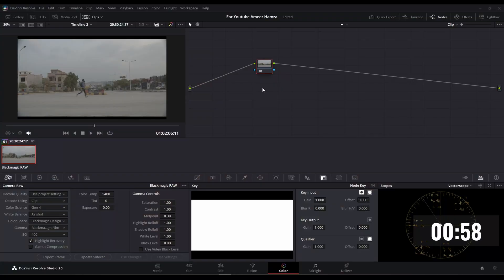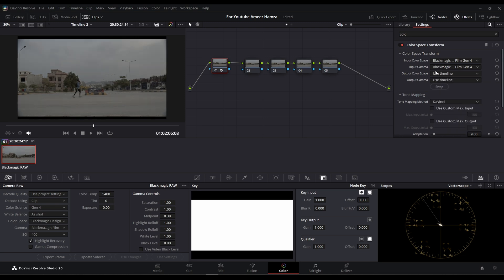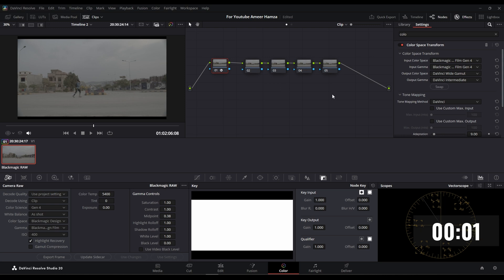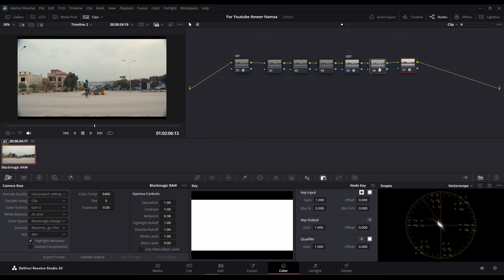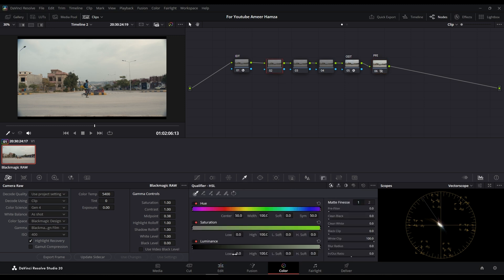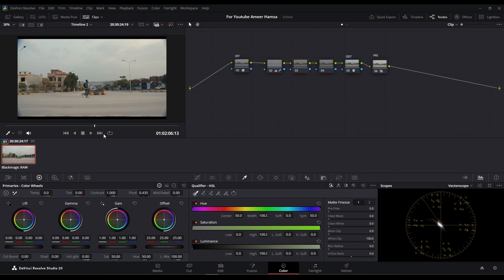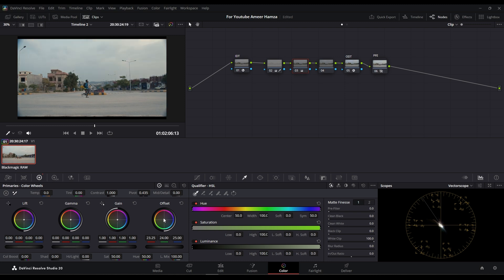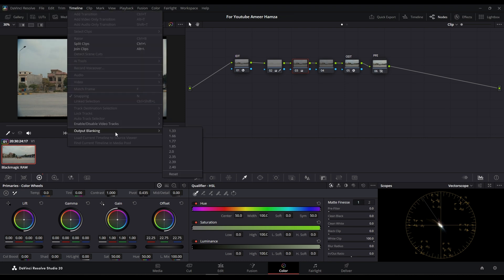The Easiest Color Grade without Plugins! DaVinci Resolve Tutorial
Want to color grade like a pro—**Fast**, **Simple**, and **Plugin-Free**?
In just minutes, turn ordinary footage into cinematic gold using **DaVinci Resolve**.

In this ultra-fast tutorial, you’ll discover how to apply a **cinematic color grade** in DaVinci Resolve **without downloading any plugins**. Perfect for filmmakers, YouTubers, and video editors who want stunning results under tight deadlines.

• Essential settings to start your cinematic grade quickly
• How to balance exposure, contrast, and color in mere seconds
• Pro tips for creating mood and depth—no plugins required
• Real-time comparison: before vs. after color grade

• Fully built-in workflow—no extra software, no hassle
• Ideal for beginners and pros alike
• Saves time while delivering professional cinematic aesthetics

1. Open your clip in DaVinci Resolve
2. Apply the basic tools shown
3. Follow the sequence of quick steps to enhance your footage
4. Compare before & after to see your progress instantly